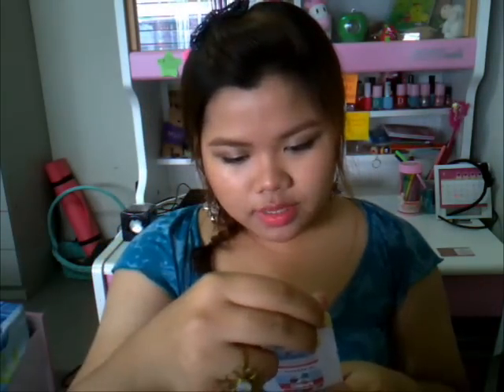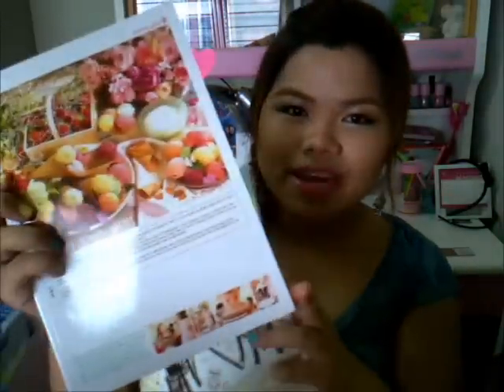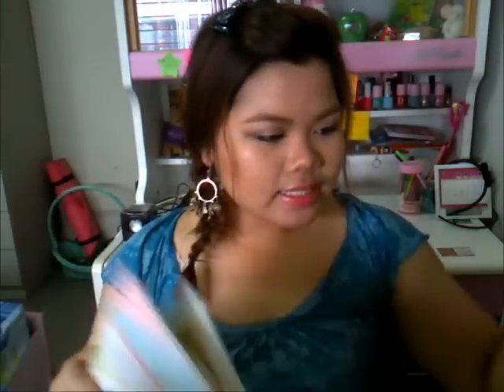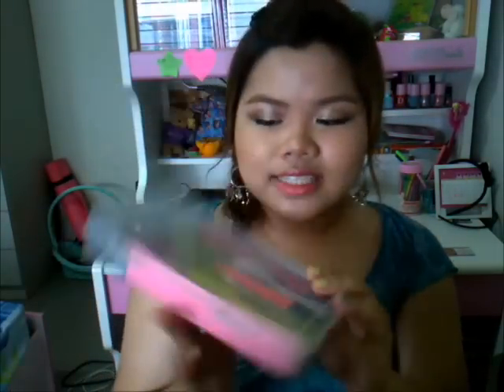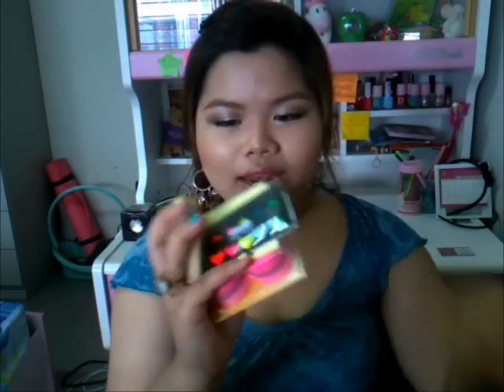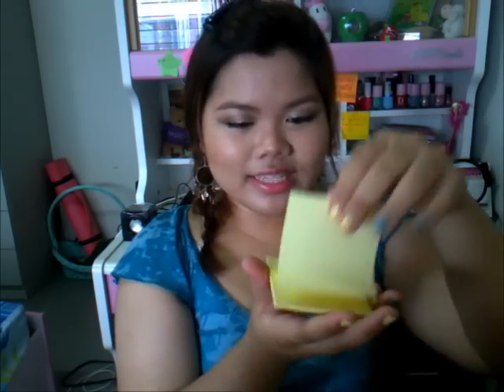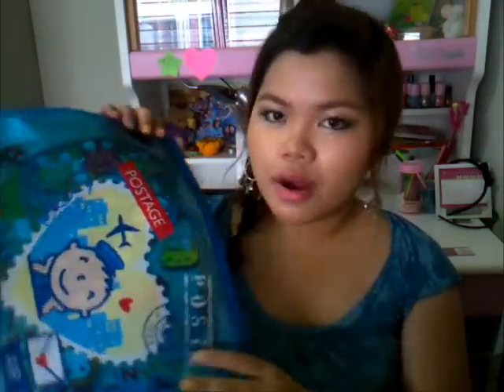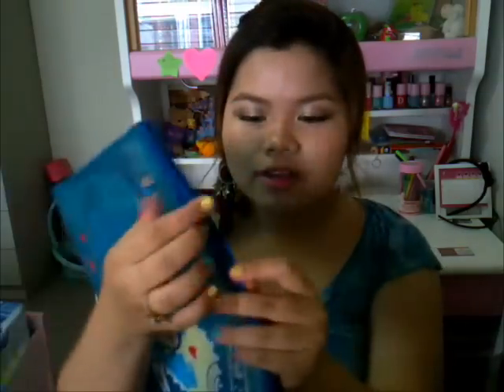School Supplies Haul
When do you go back to school?

This is my school supplies haul. I hope you find it's inspiring:)

Right now, I am in college and this coming trimester, I will be in my second trimester of my junior year in college. Stuffs I show you here, I got from office depot.

On my face:
Etude Surprise Essence Concealer
Holika Holika jelly bb cream
Selfit foundation powder
Skinfood peach sake silky finish powder
Kiss Me Heavy Rotation Eyebrow Coloring Eyebrow Mascara
Holika Holika Enamel Magic Liquid Eyeliner
Majolica Majorca Lash Expander Frame Plus Mascara
Nyx jumbo eye pencil in milk
Nyx 10 color eyeshadow palette in champagne & caviar
Nars duo eyeshadow in indian summer
Clio art lipstick in 52